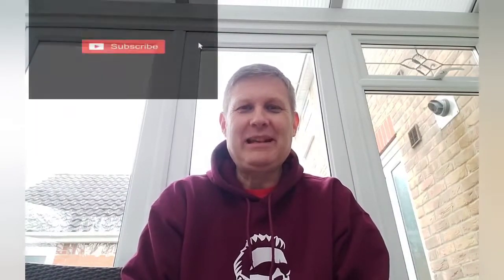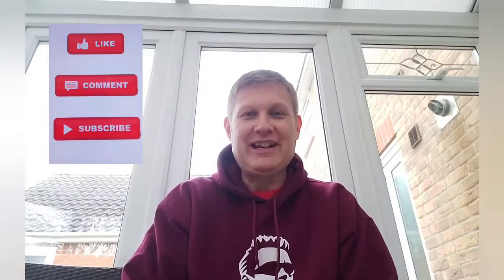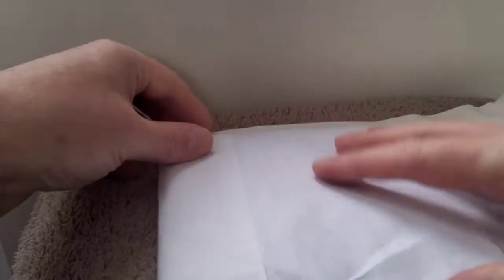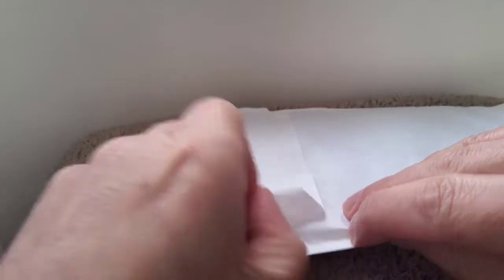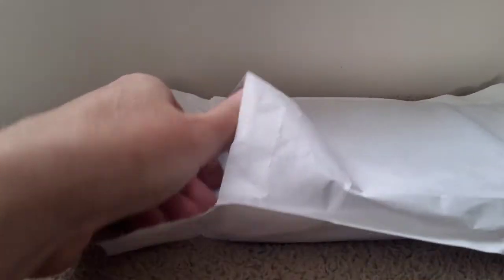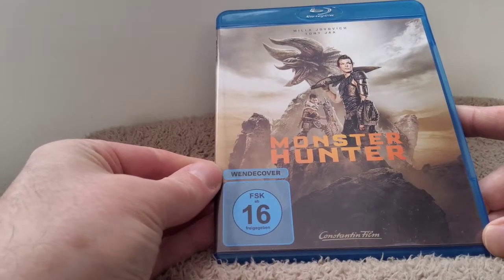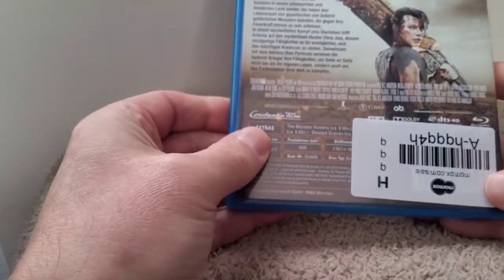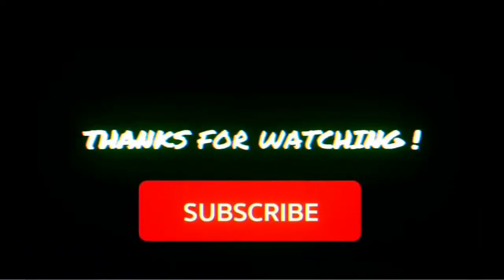NEW DELIVERY PACKAGE UNBOXING ~ WHEN ORDERS GO WRONG 😔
Here I unbox a new delivery package only to find I have been sent the wrong edition!